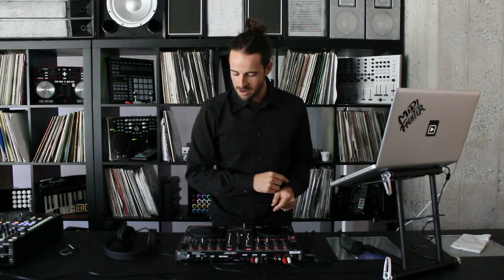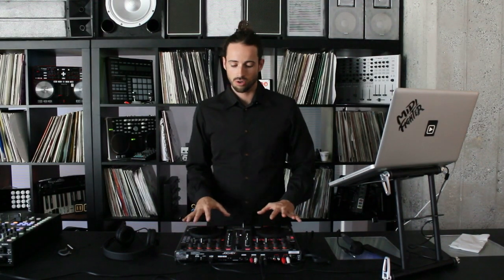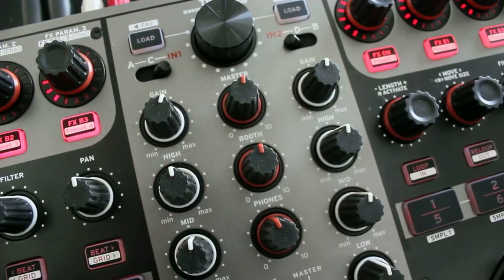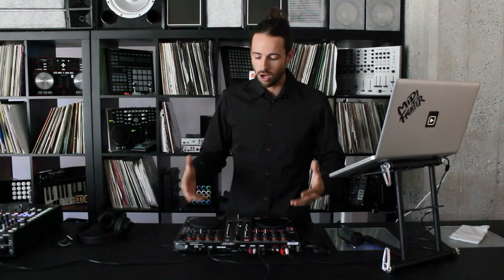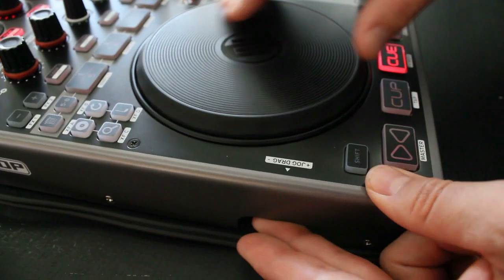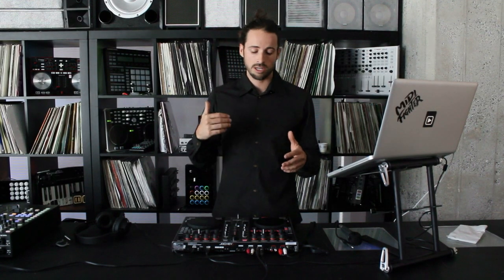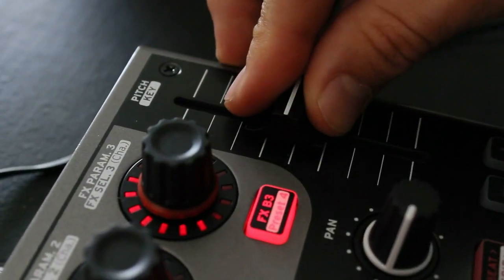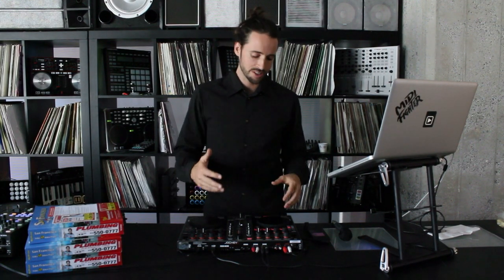Reloop Jockey 3 Review (Dj TechTools)